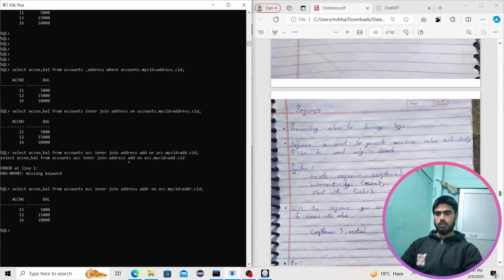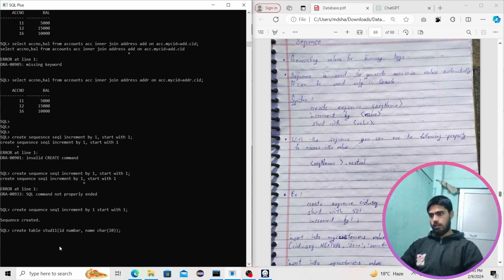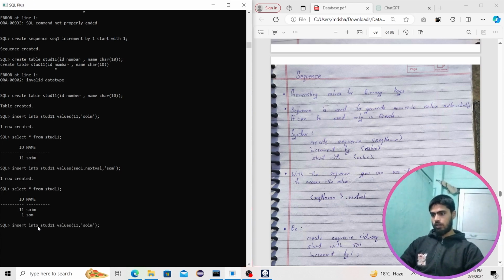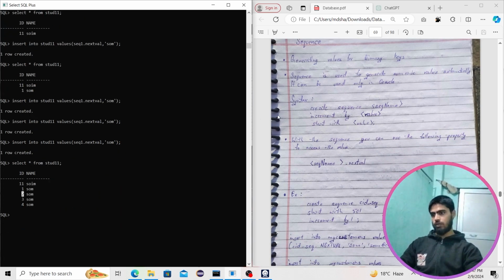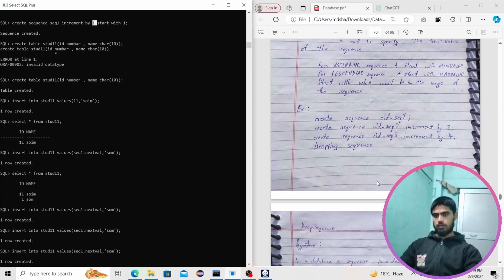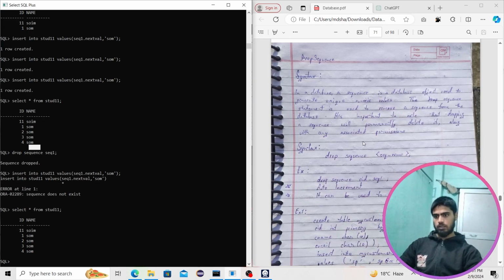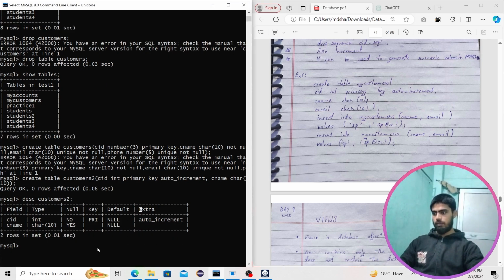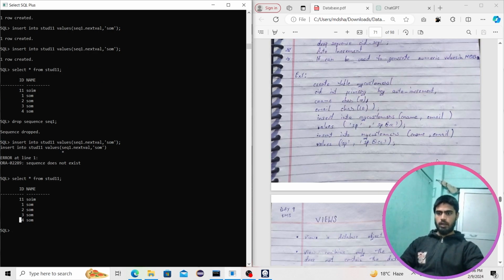Sequence & auto_increment #16 | SQL Database class | 2024